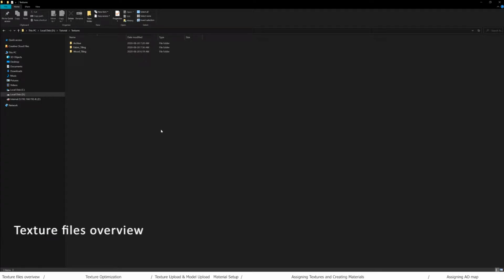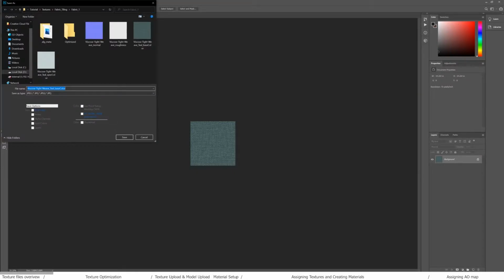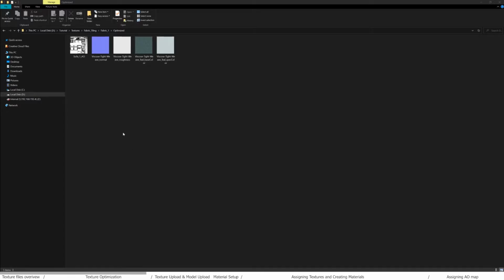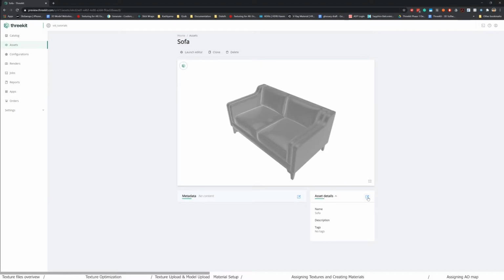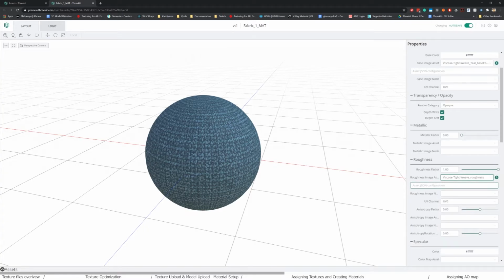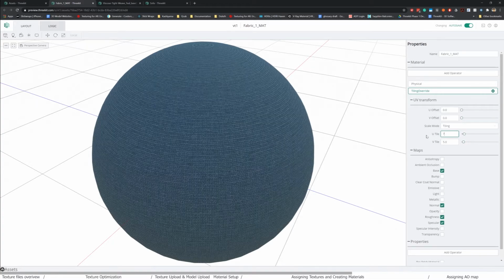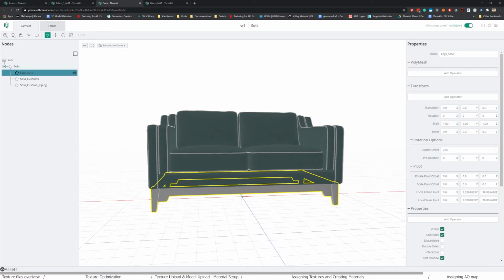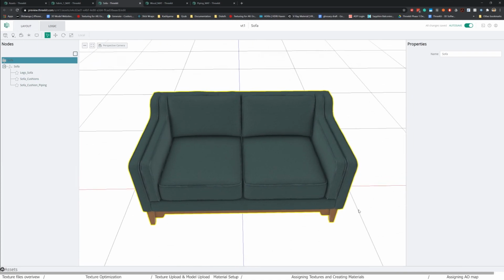How to Get Started with Texture and Material Setup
In this video we'll cover textures & material setup with a focus on:
-Texture Optimization
-Import and Organisation
-Creating Materials
-Assigning Materials